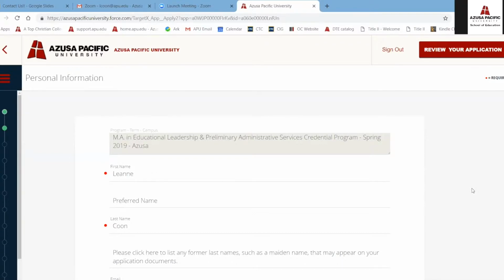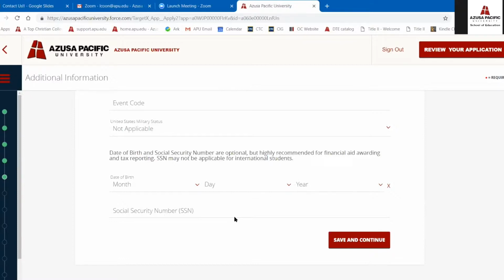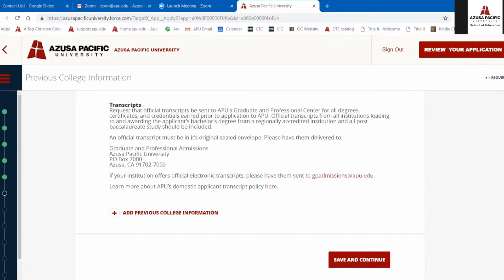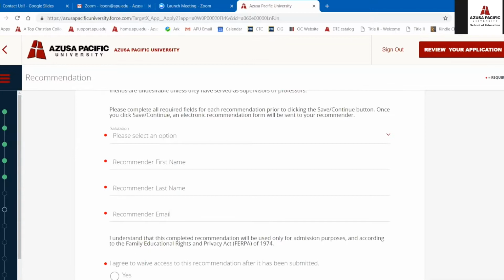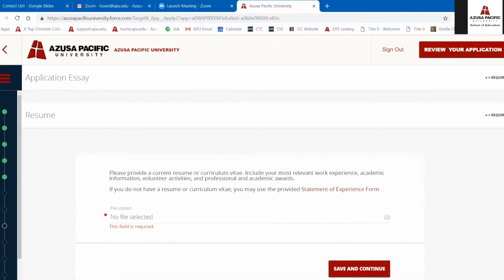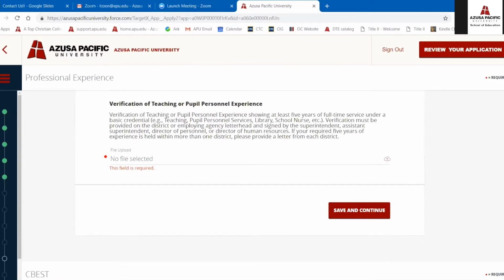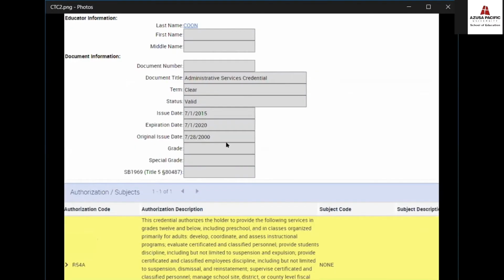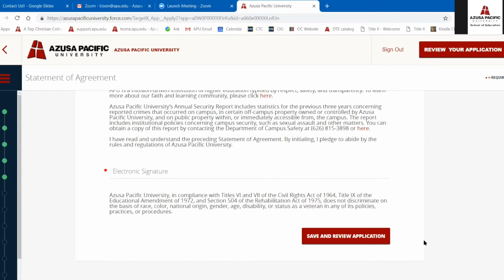Azusa Pacific University Educational Leadership Application Tutorial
Timestamp Links to Specific Admission Requirements:
Social Security Number and Birthdate: 3:09
College History Information: 4:13
Transcripts: 4:57
GPA Requirements & Exceptions: 6:14
Recommendations: 7:02
Application Essay/Personal Statement: 10:04
Resume or Statement of Experience: 11:23
Professional Experience/Verification of Teaching or Pupil Personnel Experience: 12:25
Basic Skills Requirement/CBEST/ACT/SAT: 13:51
License/Credential: 15:38
Academic Dismissal and Prior Convictions: 17:19
Admissions Decision Timeline: 19:03
Contact Information: 20:00

Thank you for your interest in Azusa Pacific University!